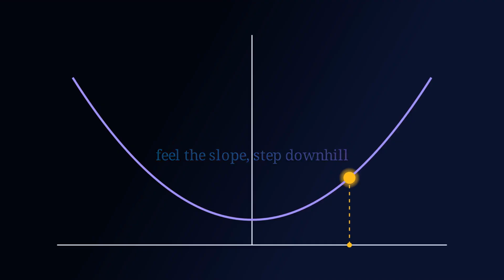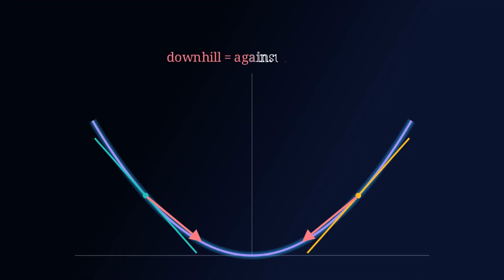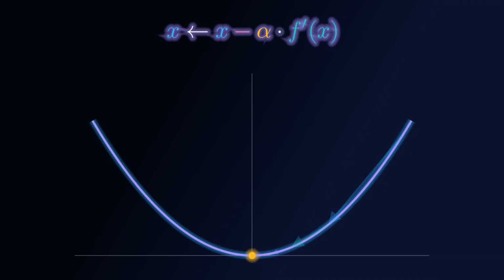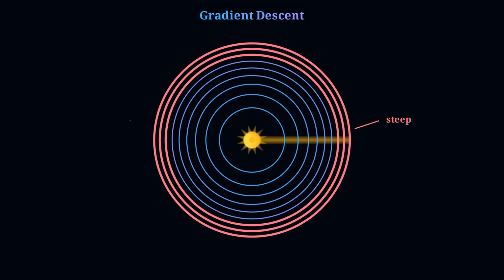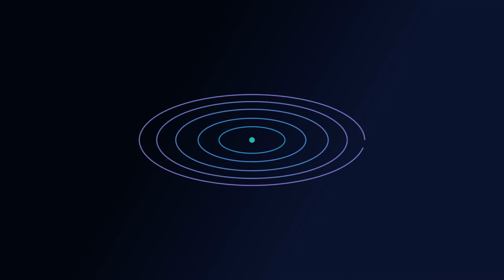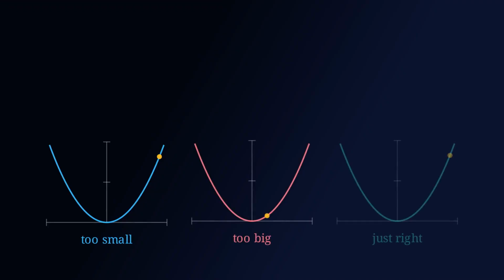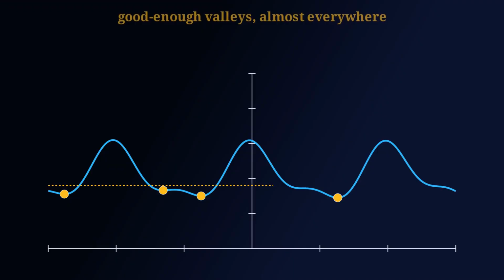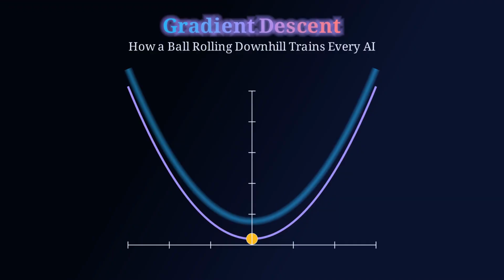Gradient Descent: How a Ball Rolling Downhill Trains Every AI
Every neural network on Earth learns the same way: a ball feels the slope beneath it and steps downhill. That's it. That's the whole engine.

We build gradient descent from nothing. Start with one knob and a parabola, discover why the derivative's sign always points the way home, and watch the steps shrink on their own as the ground flattens. Then add a second knob, meet the gradient as the arrow of steepest ascent, and see why the downhill direction always cuts a contour ring at a right angle.

By the end you'll know exactly what the learning rate does (crawl, explode, or land clean), why stretched valleys make the path zig-zag, and why local minima almost never doom training in a billion-dimensional landscape. Same rule on a humble parabola and inside a frontier model: measure the slope, step against it, repeat.

Key ideas & formulas:
• x ‹- x - learning_rate * (df/dx)
• theta ‹- theta - learning_rate * grad L(theta)
• slope = df/dx = derivative of the loss at x
• grad L = (dL/dx1, dL/dx2) for two parameters
• -grad L = direction of steepest descent, perpendicular to the contour line
• L(x) = x^2 (the simple parabola loss surface)

Chapters:
0:00 The Ball on the Curve
1:57 Reading the Slope
4:01 Descent Without a Map
6:01 Gradients in Two Dimensions
8:06 Choosing the Learning Rate
10:14 Local Minima and Why They Rarely Matter